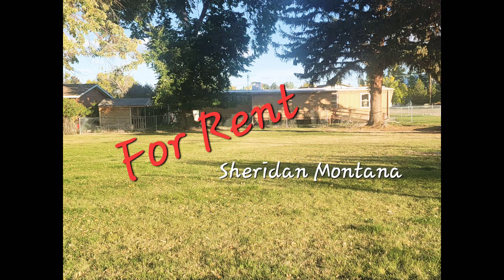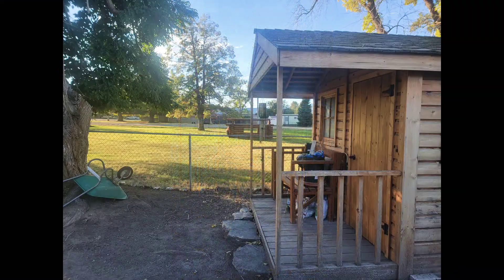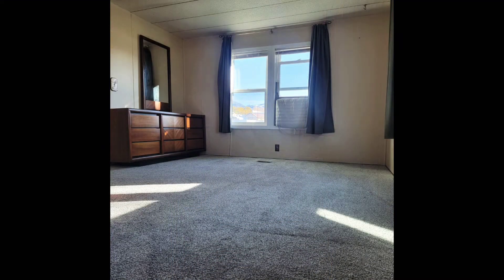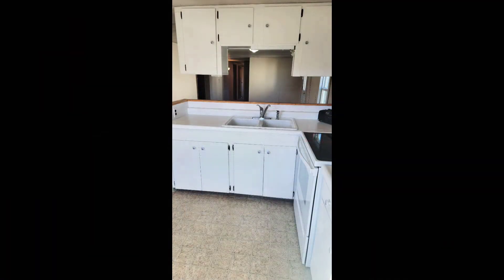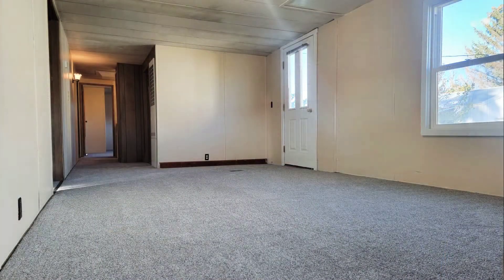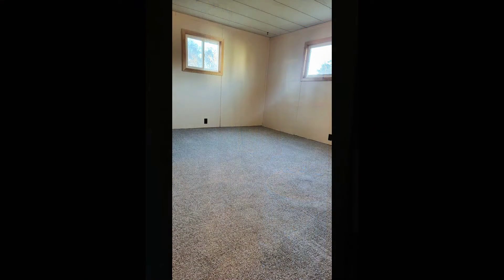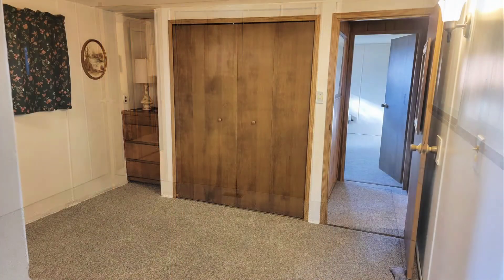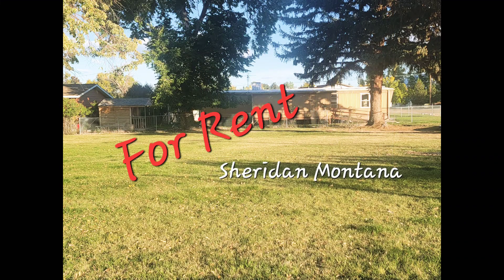House for Rent Sheridan Montana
Leave message if interested